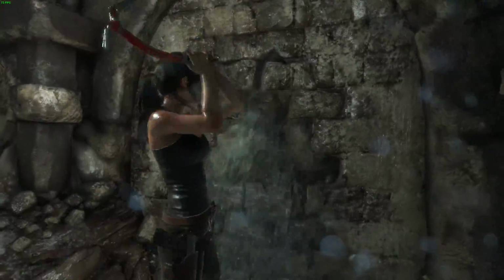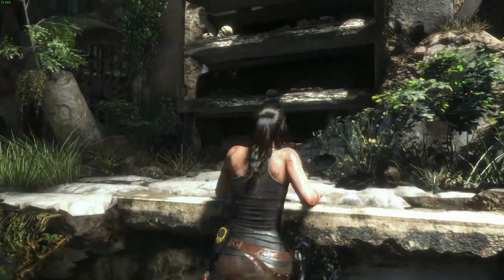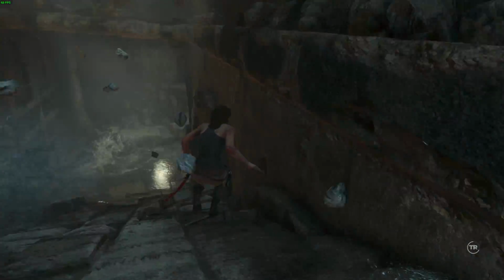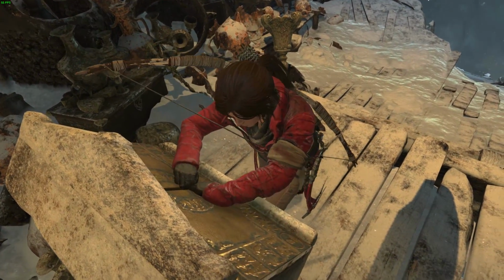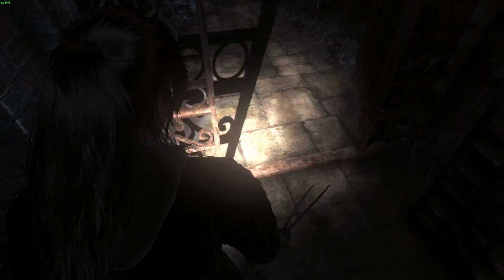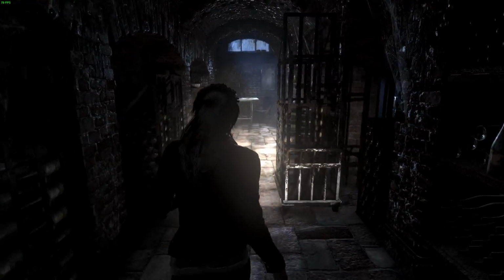Review - Rise of the Tomb Raider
In this review, I take a look at the sequel to the reboot of the Tomb Raider series.

ESRB Rating: Mature (17+) - Blood and Gore, Intense Violence, Strong Language